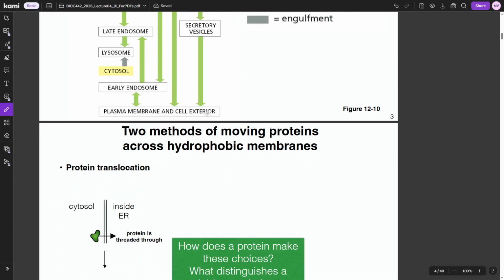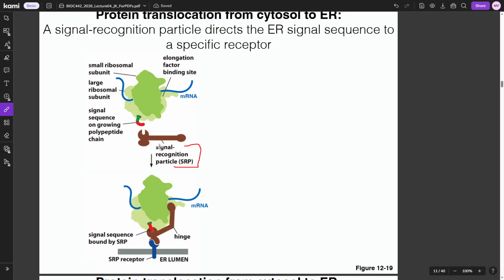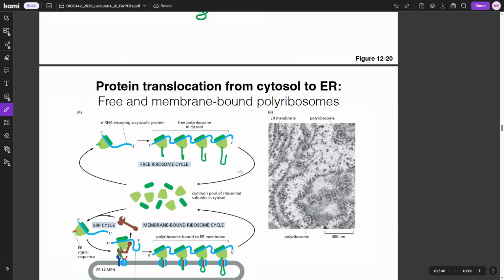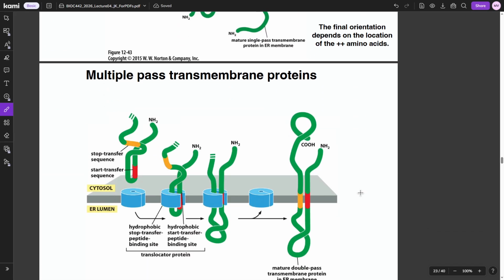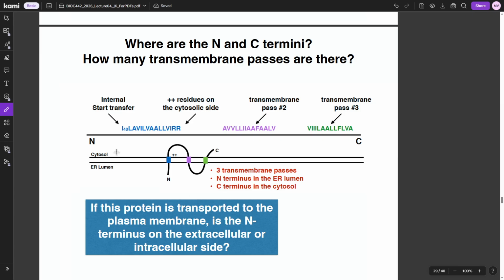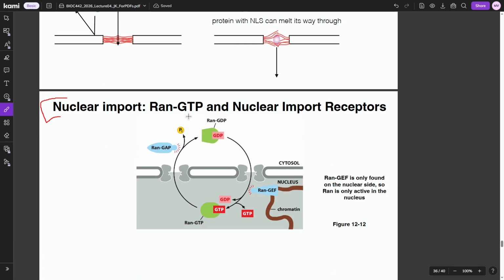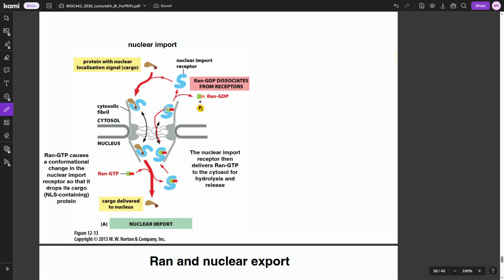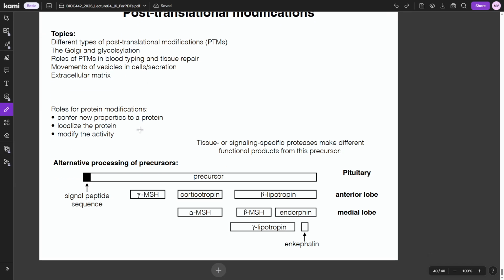BIOC 442 Lecture 4: Protein Trafficking